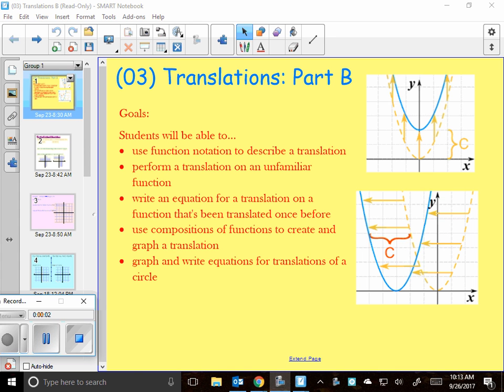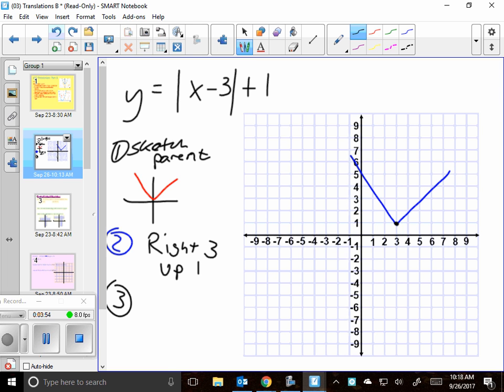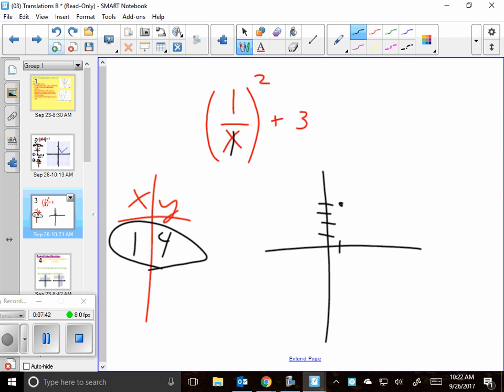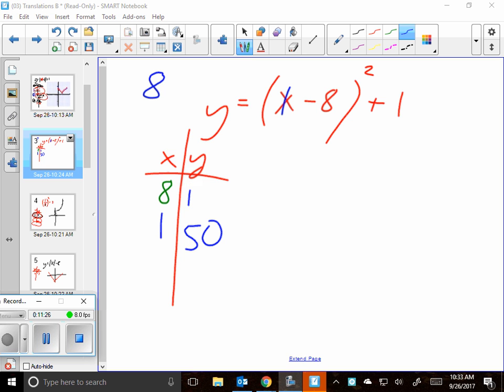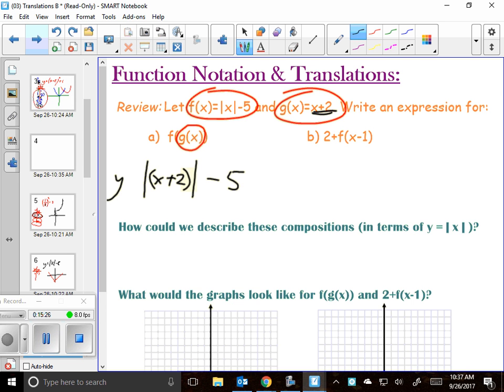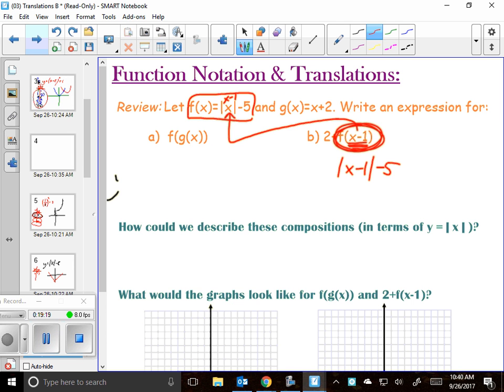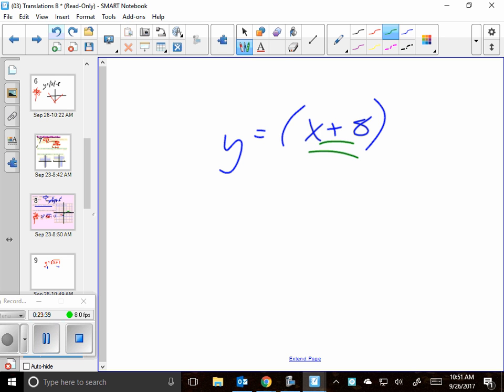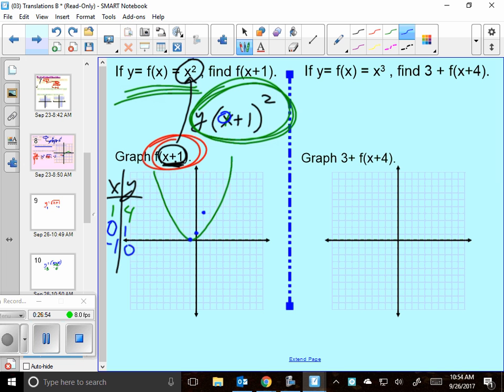September26 2017 HHA how to use composition of functions in translations